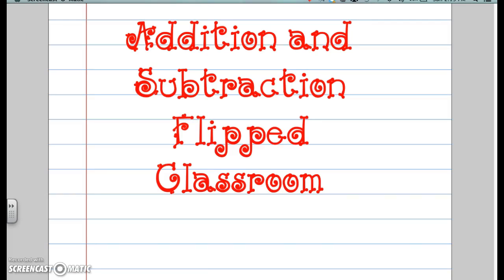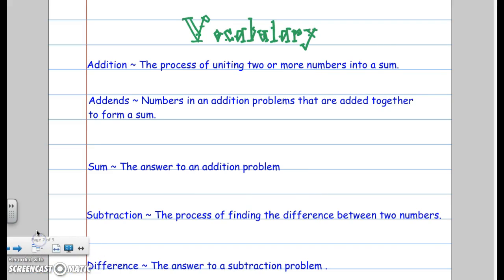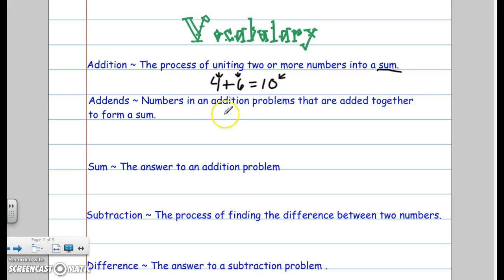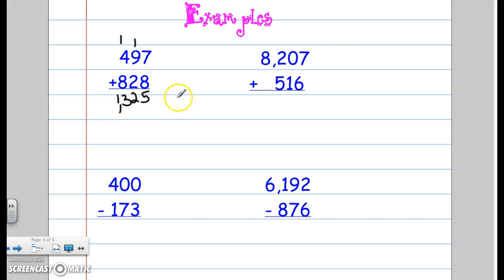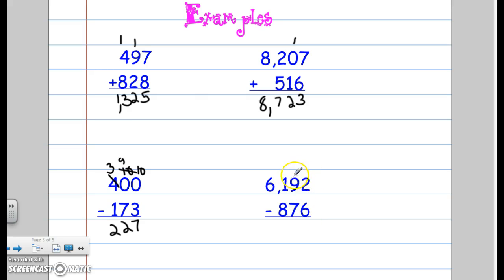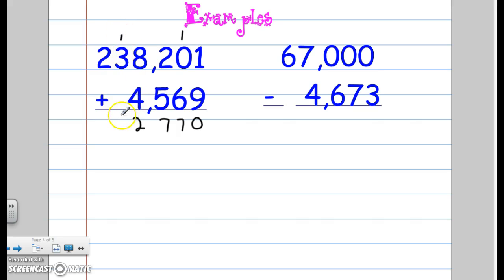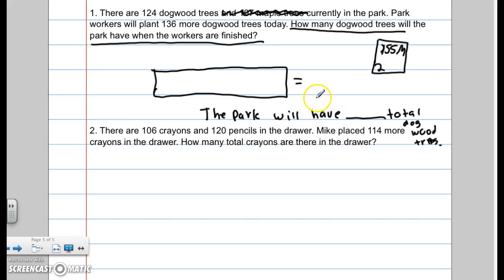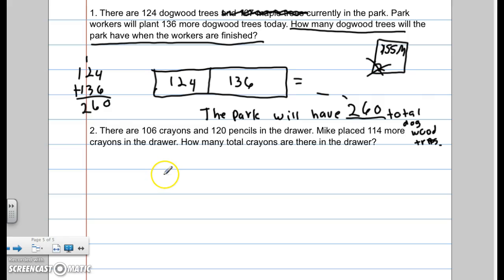Addition and Subtraction